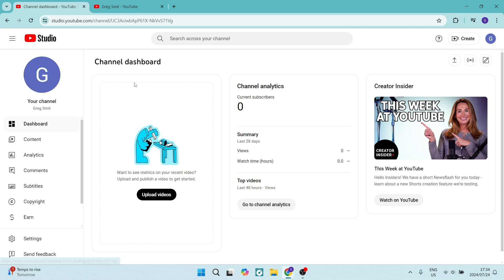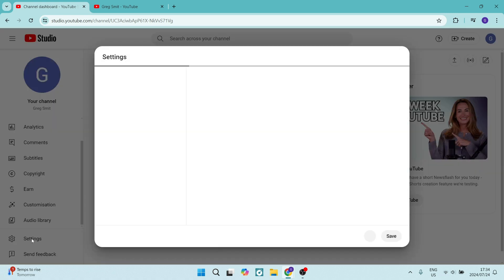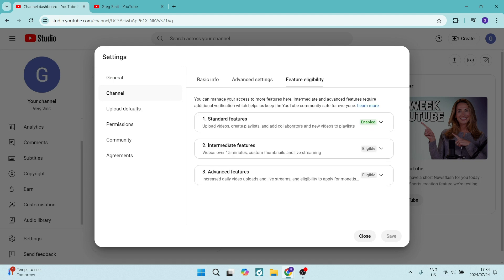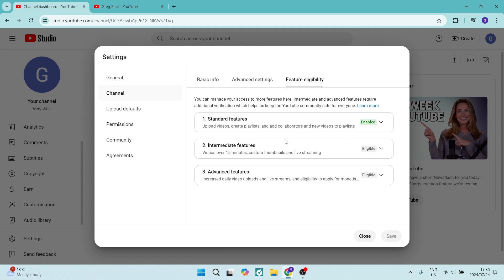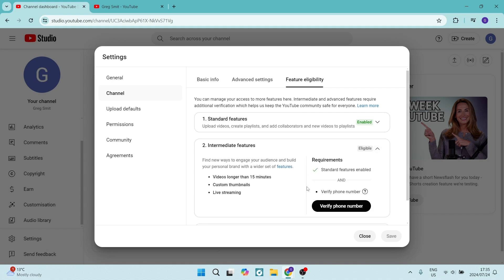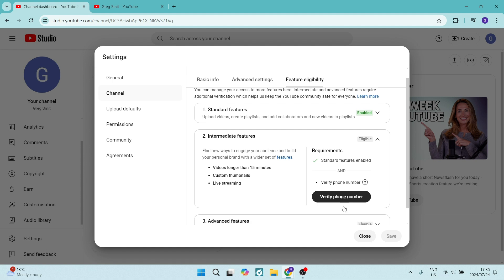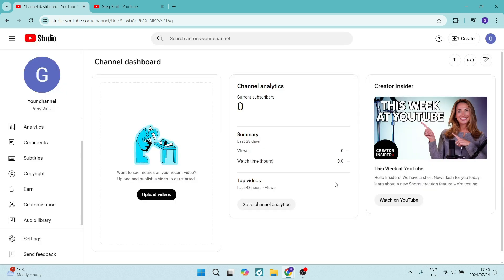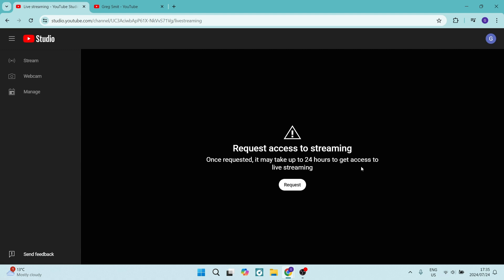How to Enable Live Streaming on YouTube (2025)